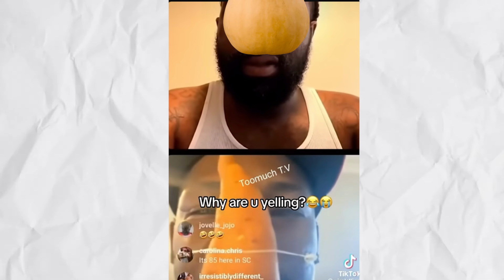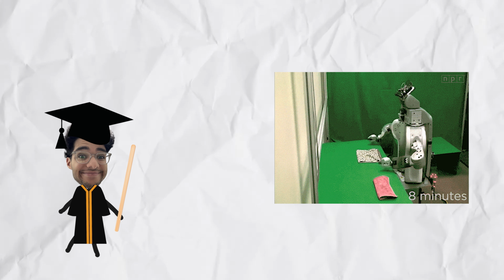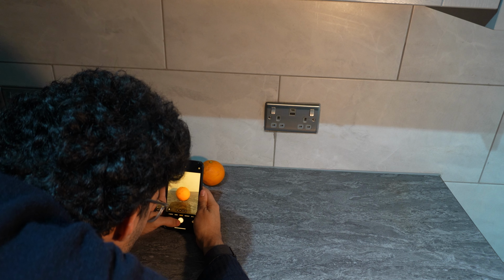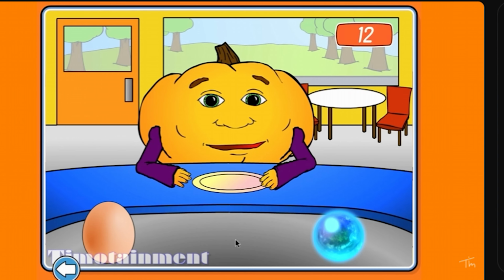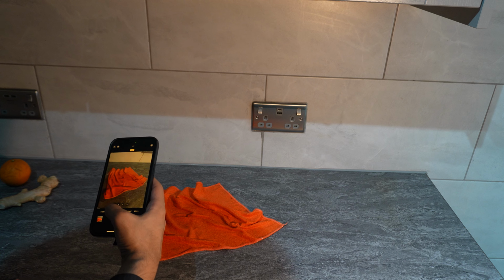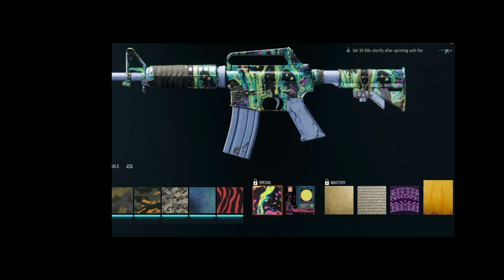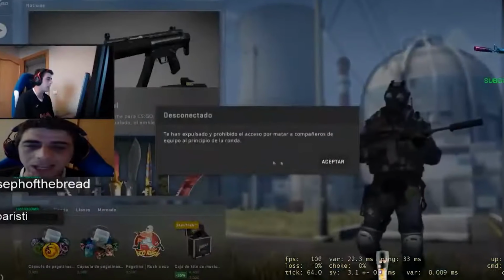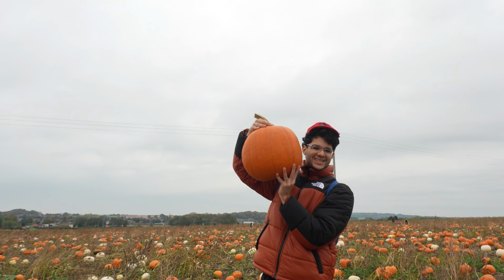How to Find Perfect Pumpkin to Carve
I built an AI in Python to rate pumpkins by colour, roundness, and overall perfection, basically a digital pumpkin judge. 🎃💻

⏰ TIMESTAMPS
0:00 Intro
1:30 Code Analysis
6:00 Getting Pumpkin Pics
7:08 Comparison
8:03 Pumpkin Picking
10:09 Cutting THE BOY

📹 MY GEAR
Camera -  iPhone 15 Pro Max
Main Camera - Sony ZE 10 ii
Second Camera - GoPro HERO10